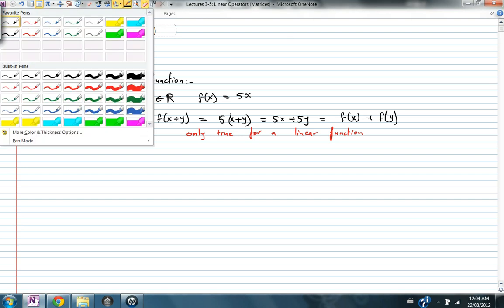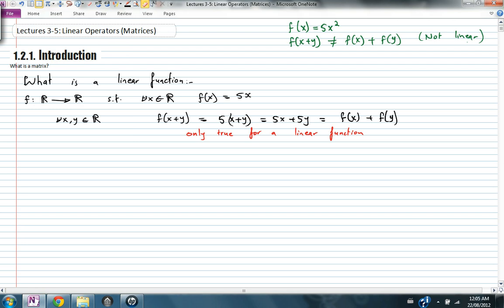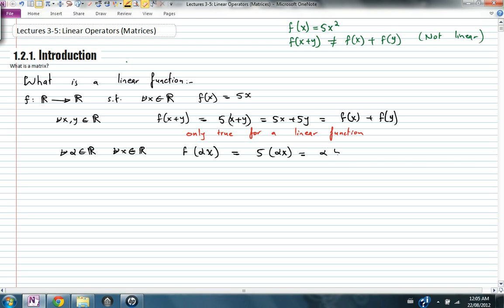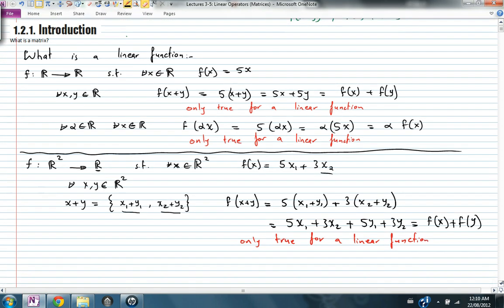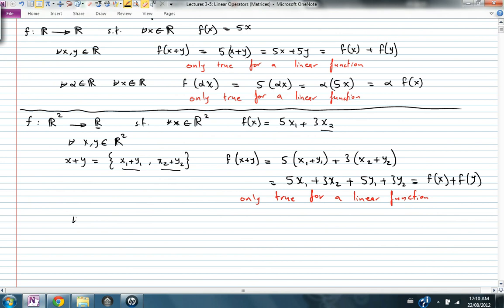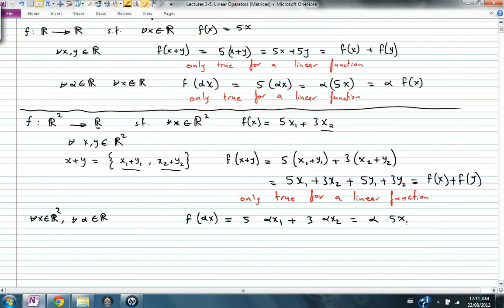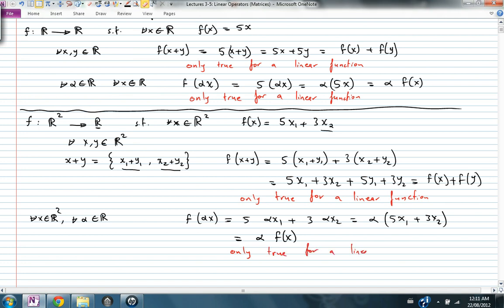Lectures 3 to 5 Video 1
In this part, I give examples (without a formal definition) of linear functions between vector spaces and show that a linear function between finite dimensional vector spaces can be represented by a matrix.
Part of: Introduction to Continuum Mechanics by Dr. Samer Adeeb. University of Alberta, Edmonton, Alberta